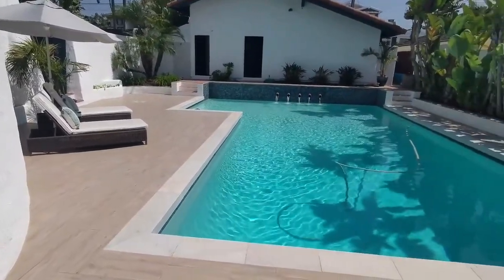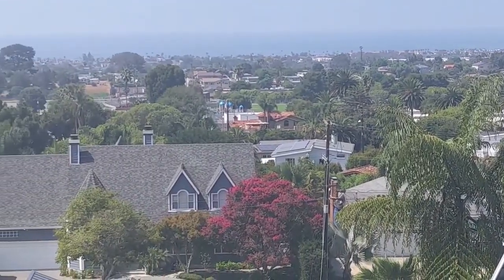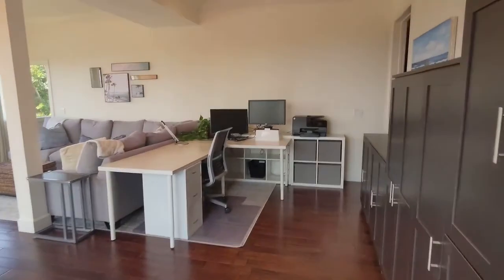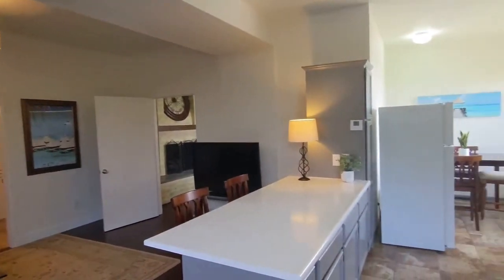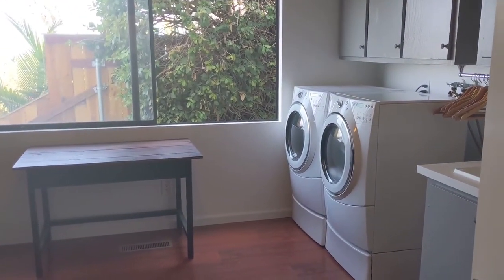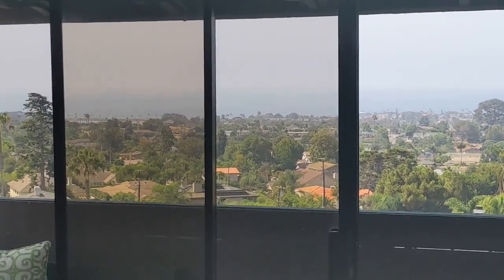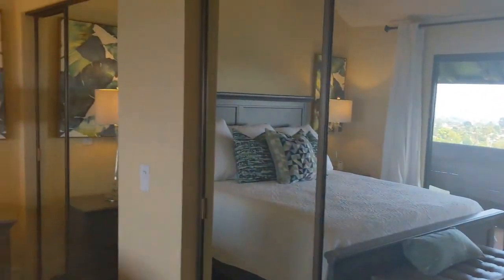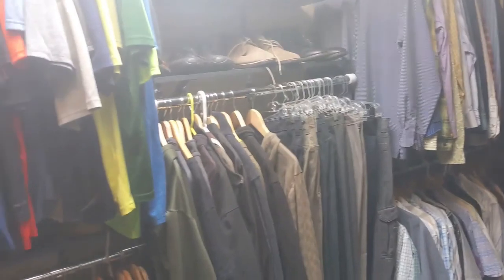Bubbleinfo TV Skyline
This 1981-built estate has one of the best unobstructed ocean views anywhere in Carlsbad and a very enticing swimming pool right off the great room! It closed for $3,157,000 after six months on the market.